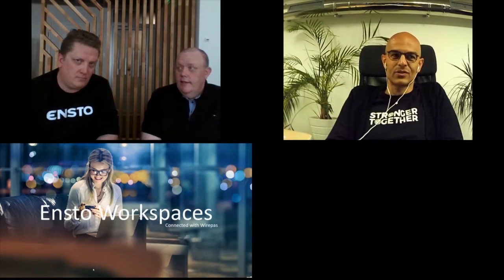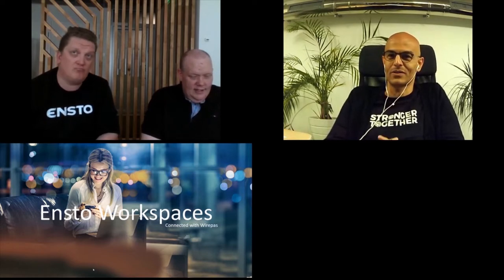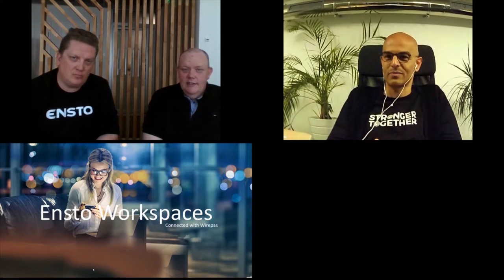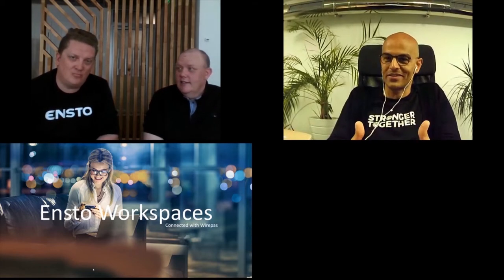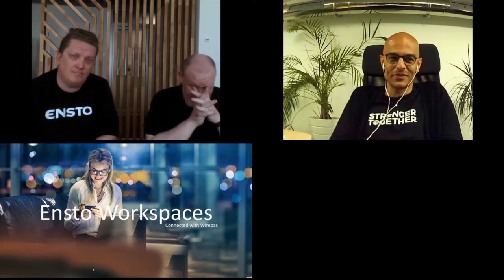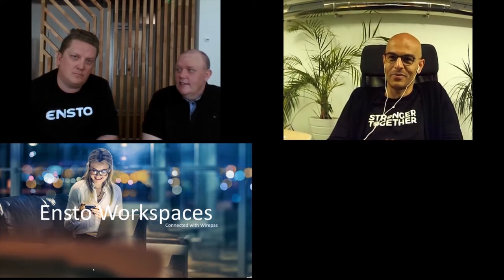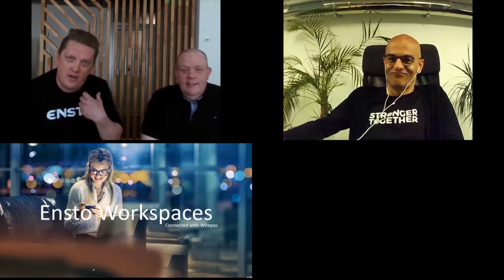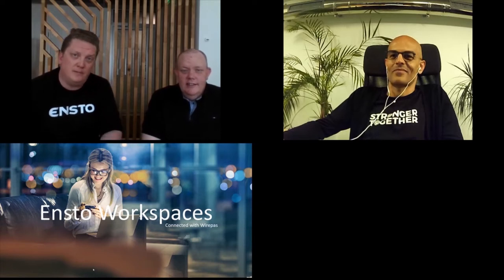ENSTO Workspaces - Connected with Wirepas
Video of the Wirepas GO 2020 online Smart Lighting Track presentation by ENSTO on their Workspaces smart lighting solution.